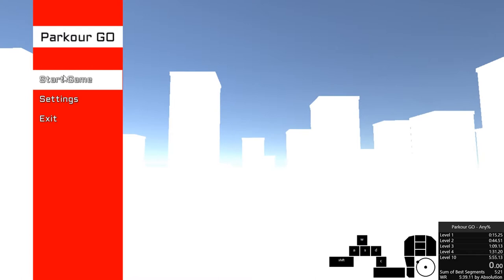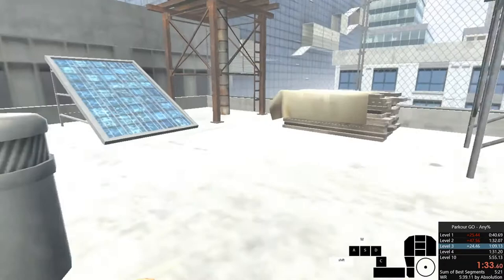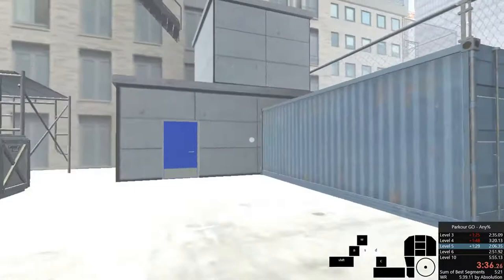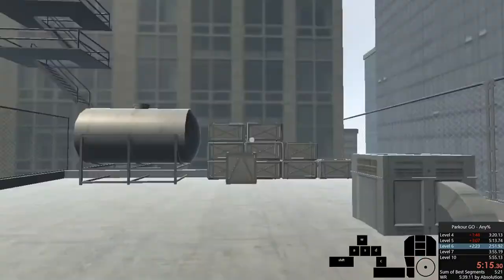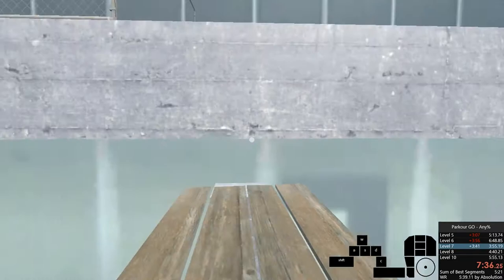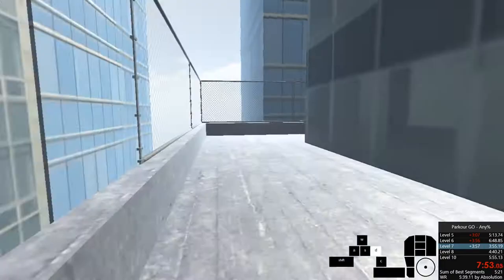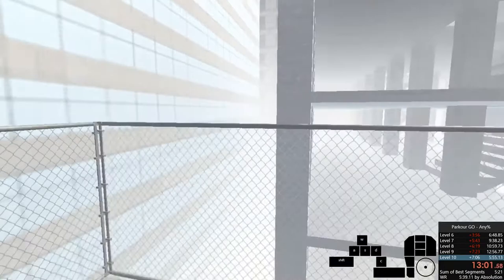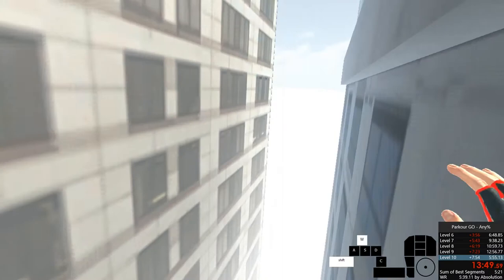[TUTORIAL] Parkour GO Speedrun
Who told you a guide was gonna be made Soon™???